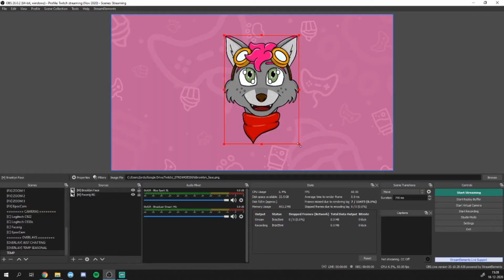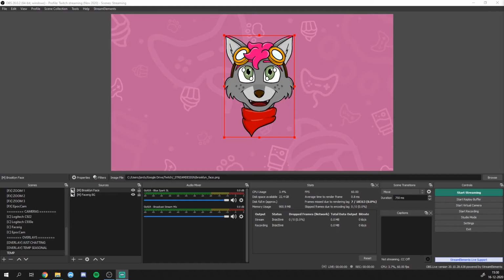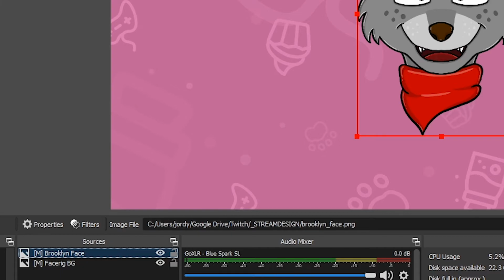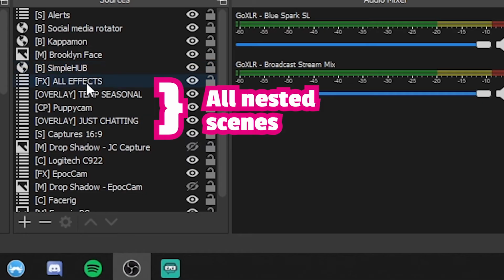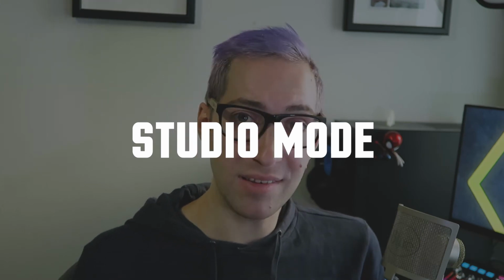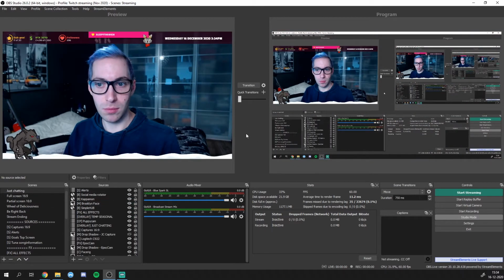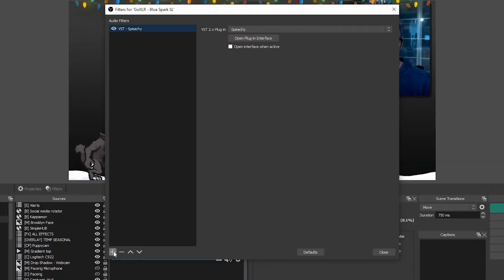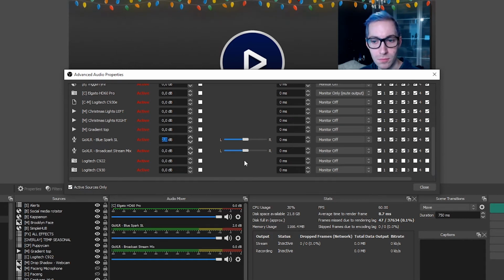5 THINGS you probably didn't know of OBS STUDIO | Quick Stream Tips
OBS Studio is a very advanced piece of software with a lot of hidden features. Well some of them are not totally hidden, but you just need to know where to find them. In this video I'm showing you 5 things that you probably didn't know of OBS Studio!

CHAPTERS:
00:00 Intro
00:49 Source Cropping
01:32 Advanced Transformation
02:32 Nested Scenes
03:48 Studio Mode
04:43 Advanced Audio Properties
06:29 Outro